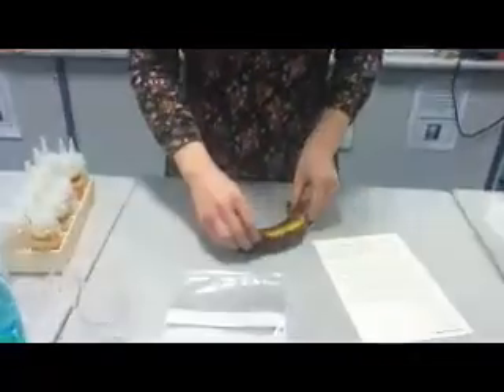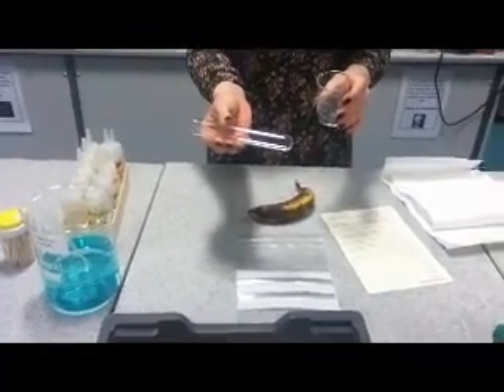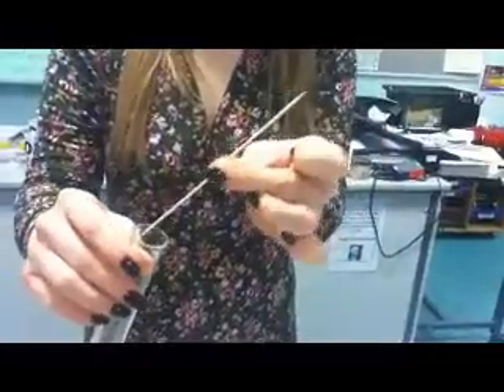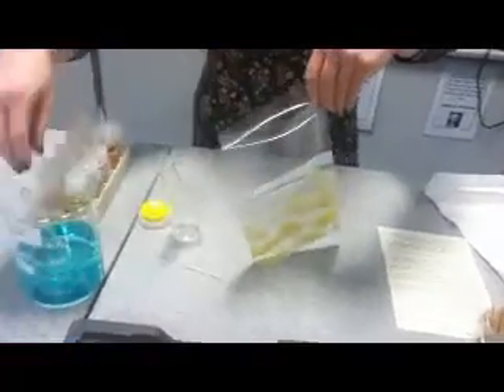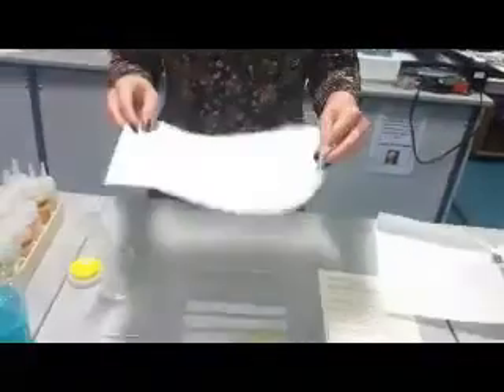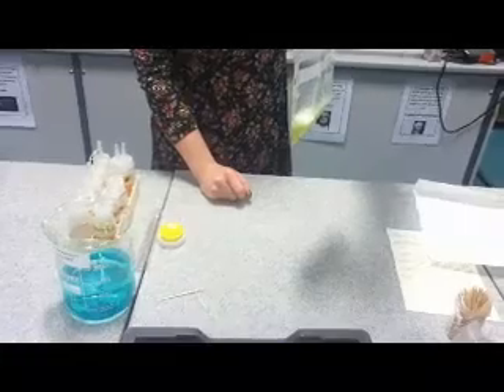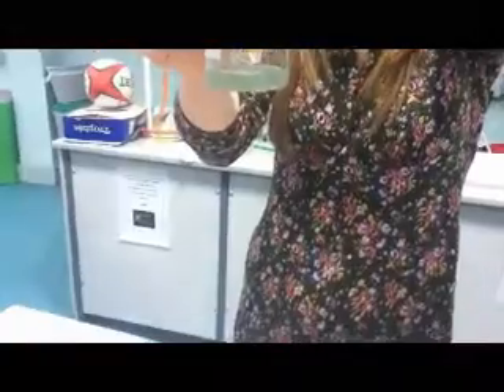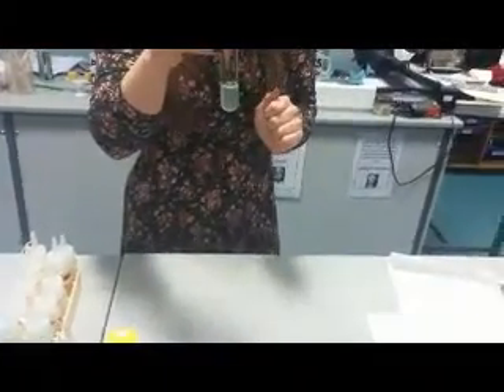Extraction of Banana DNA Demo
KMI demonstrating extraction of banana DNA for awesome Y9 group. They did a fantastic job when it was their turn.